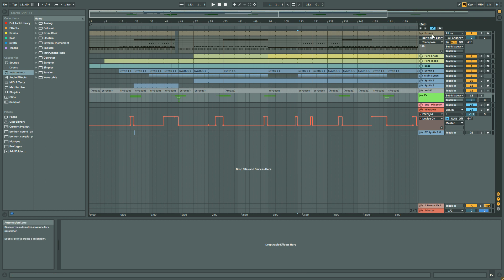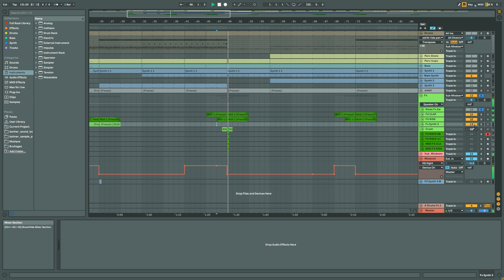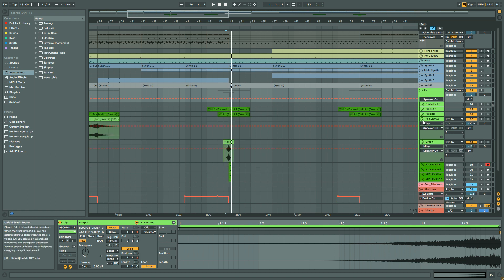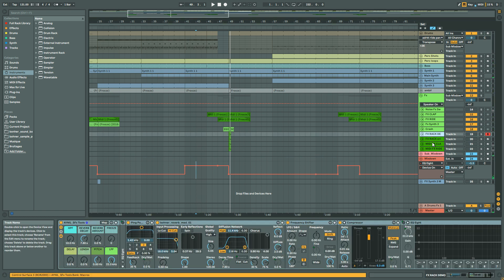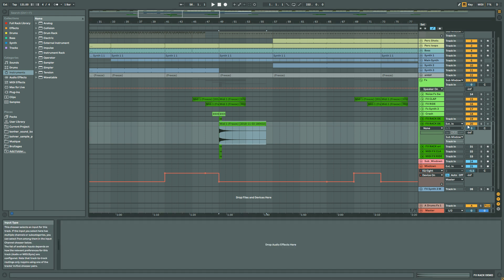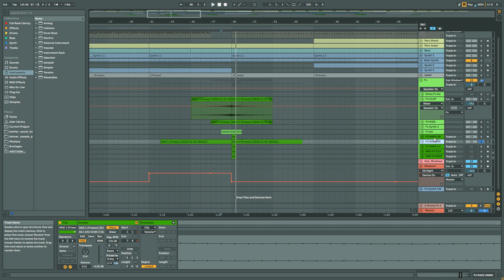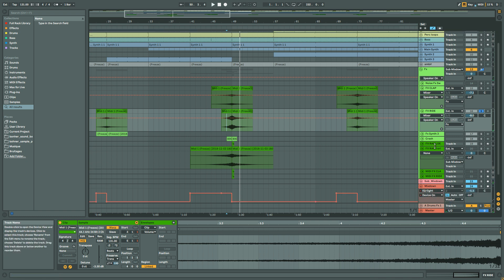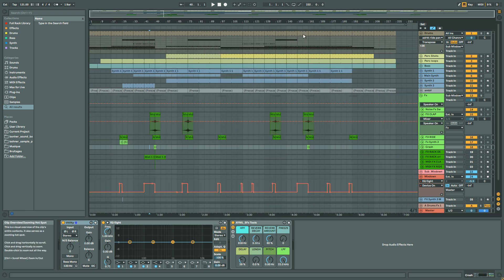How To Make Fx & Transitions [ Ableton Tutorial ]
In this video I propose you a Audio Effect Rack to create your own Sfx for smoothier transition between the different part of your track.
Probably my favourite rack I've made so far. You can easily create noisy rhythm, dark ambience, or metalic percussive groove. It's quite a versetile rack that fit perfectly Berlin Techno style...